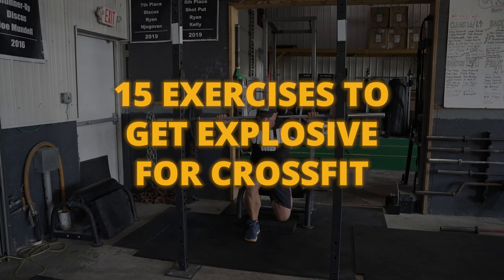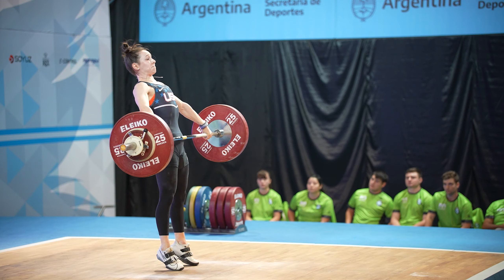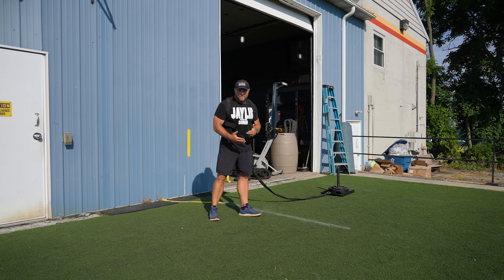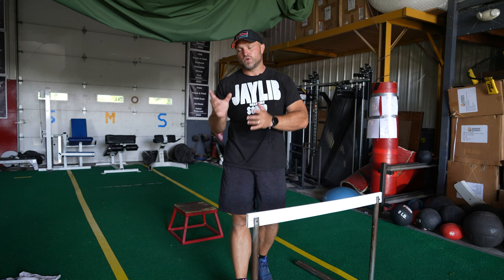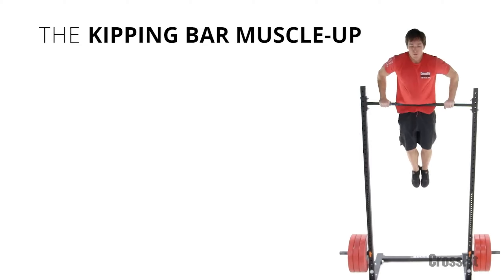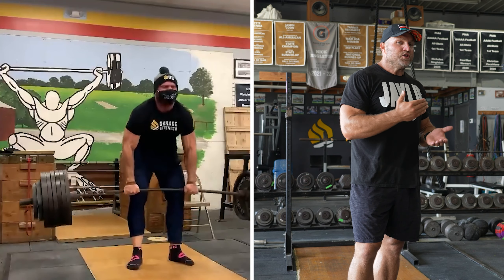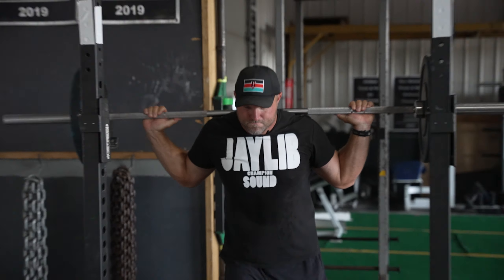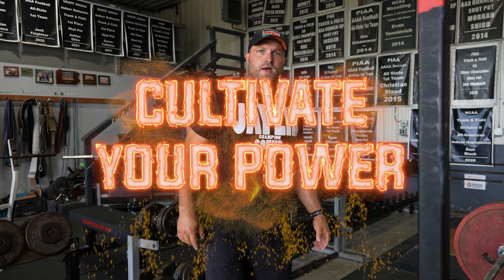How To Get Explosive For CrossFit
These are the best exercises you can use to increase your explosiveness for CrossFit from @GarageStrength Coach Dane Miller.

0:00 CrossFit Exercise 1: Jumps
2:20 CrossFit Exercise 2: Barbell Cycling
6:15 CrossFit Exercise 3: Weighted Sprints
9:50 CrossFit Exercise 4: SLS
11:35 CrossFit Exercise 5: Seated Jump Complex
14:15 CrossFit Exercise 6: Kneeling Jump
15:40 CrossFit Exercise 7: Squat
17:26 CrossFit Exercise 8: Pull Ups
18:00 CrossFit Exercise 9: Rope Climb
19:00 CrossFit Exercise 10: Muscle Up
21:40 CrossFit Exercise 11: Snatch
23:00 CrossFit Exercise 12: Rows
24:20 CrossFit Exercise 13: Dimmel Deadlift
25:30 CrossFit Exercise 14: Slow ECC Deadlift
26:30 CrossFit Exercise 15: Top Down Deadlift